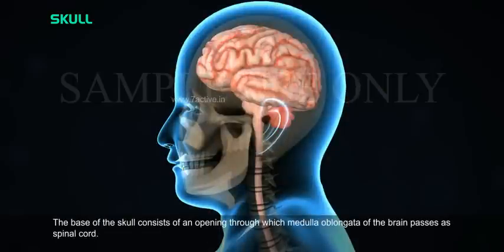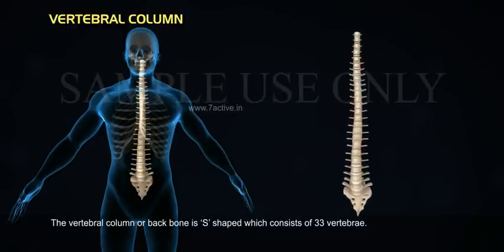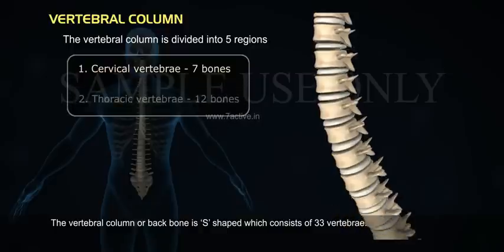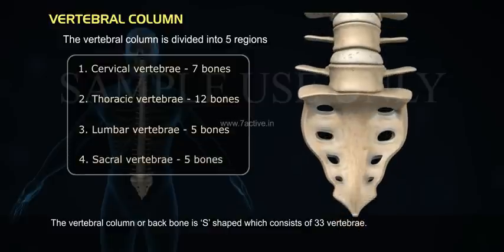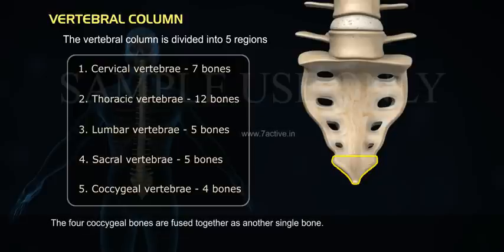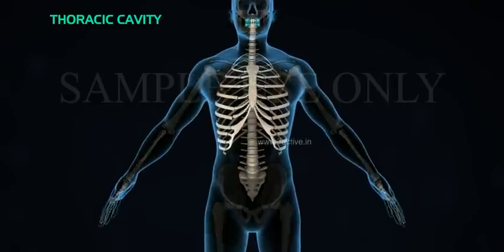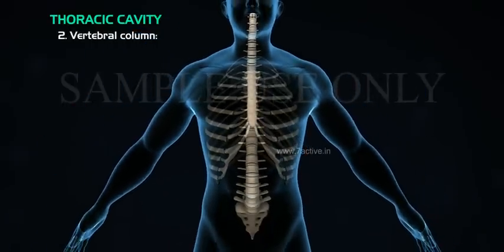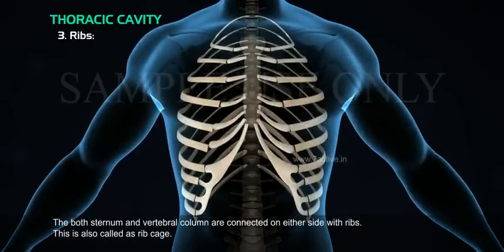HUMAN SKELETAL SYSTEM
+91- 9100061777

7 Active Technology Solutions Pvt.Ltd. is an educational 3D digital content provider for K-12. We also customise the content as per your requirement for companies platform providers colleges etc . 7 Active driving force "The Joy of Happy Learning" -- is what makes difference from other digital content providers. We consider Student needs, Lecturer needs and College needs in designing the 3D & 2D Animated Video Lectures. We are carrying a huge 3D Digital Library ready to use.

The human skeleton is the internal framework of the body. It is composed of 270 bone this total decreases to 206 bones by adulthood after some bones have fused together. The bone mass in the skeleton reaches maximum density around age 30. The human skeleton can be divided into the axial skeleton and the appendicular skeleton. The axial skeleton is formed by the vertebral column, the rib cage and the skull. The appendicular skeleton, which is attached to the axial skeleton, is formed by the pectoral girdles, the pelvic girdle and the bones of the upper and lower limbs.

The human skeleton serves six major functions; support, movement, protection, production of blood cells, storage of ions and endocrine regulation.

The human skeleton is not as sexually dimorphic as that of many other primate species, but subtle differences between sexes in the morphology of the skull, dentition, long bones, and pelves exist. In general, female skeletal elements tend to be smaller and less robust than corresponding male elements within a given population. The pelvis in female skeletons is also different from that of males in order to facilitate child birth..